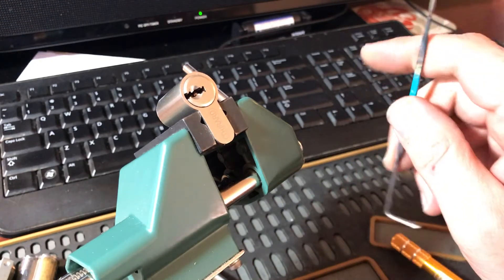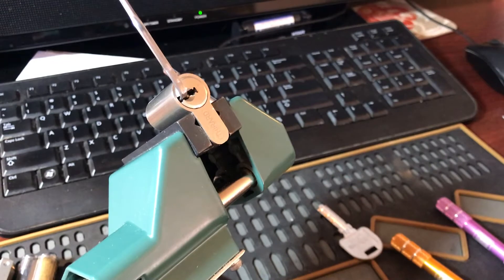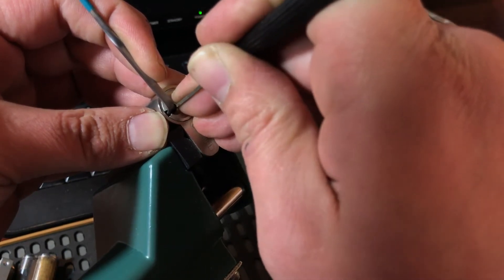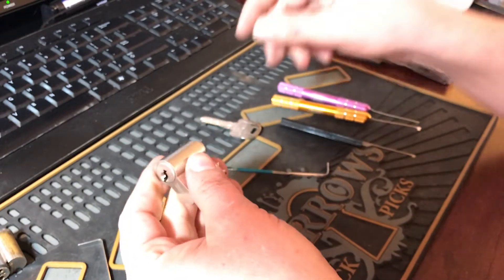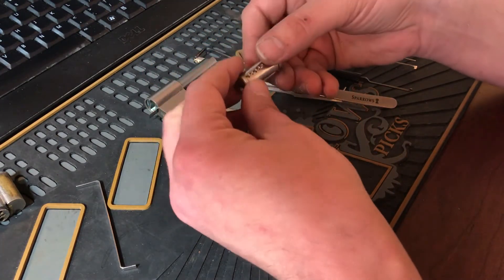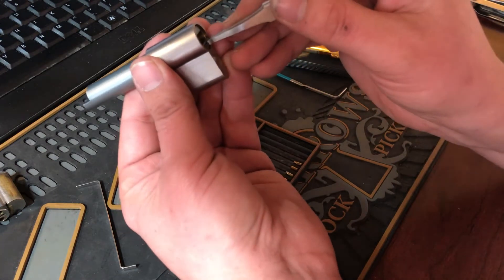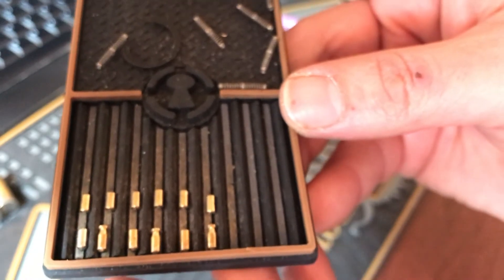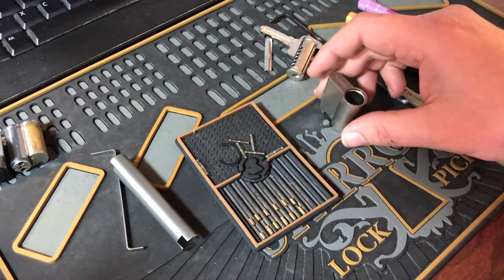(145) Lockpicking: Thirard Trafic 6 dimple lock, picked and gutted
Thank you Chris Hackett for the super fun Thirard Trafic 6  dimple lock! Much appreciated my friend! 👍😊❤️